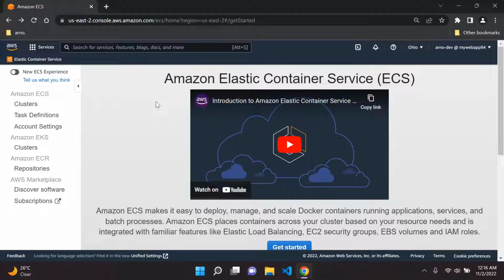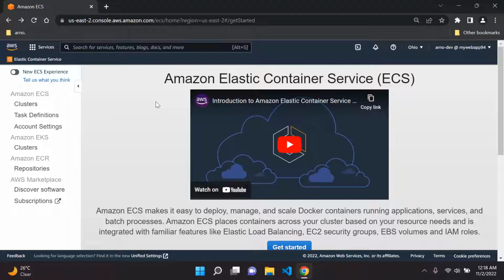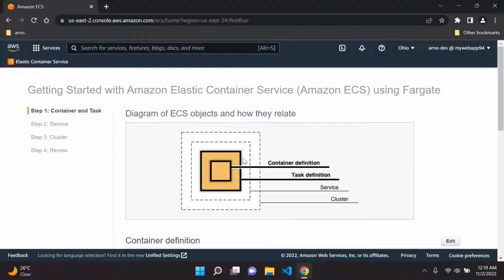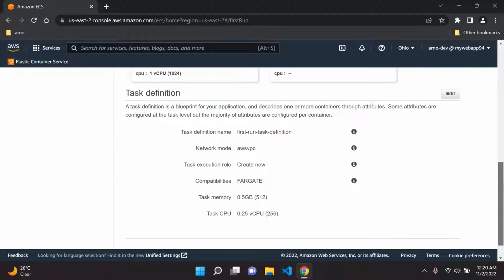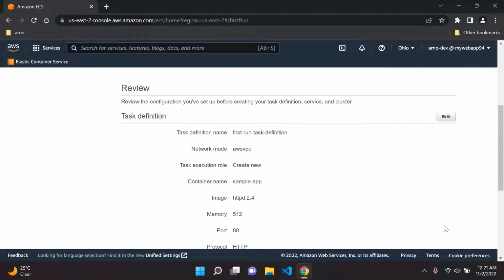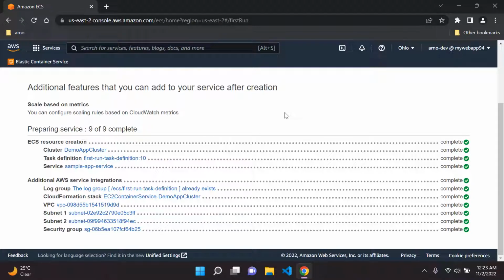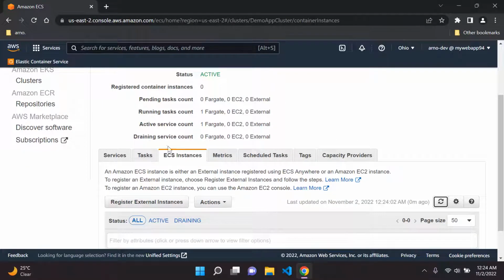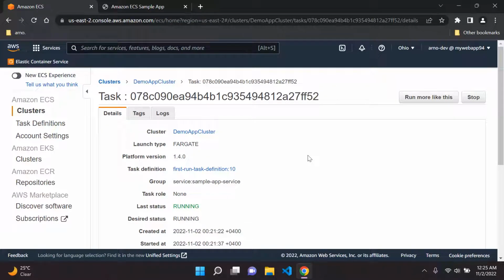Create a sample app with AWS Fargate | Managing AWS infrastructure